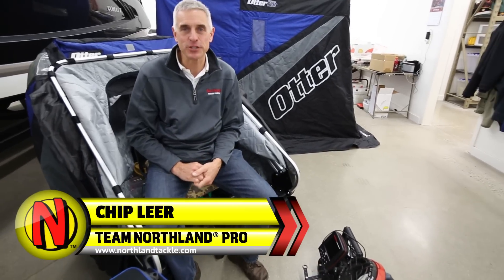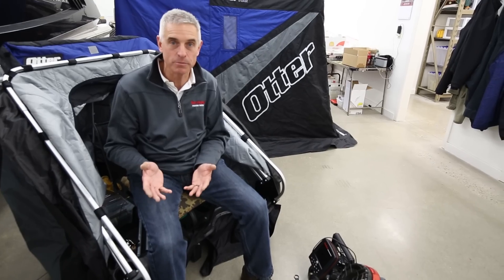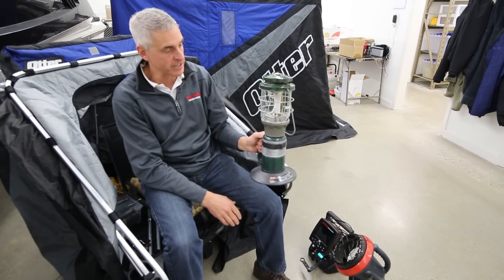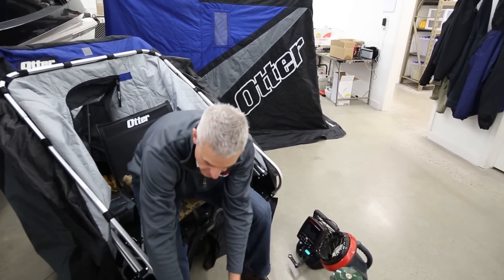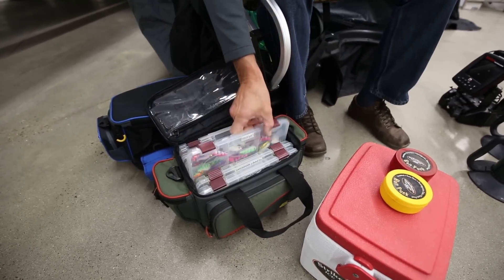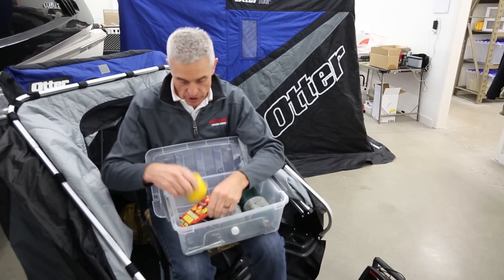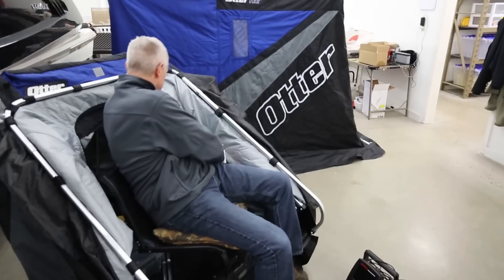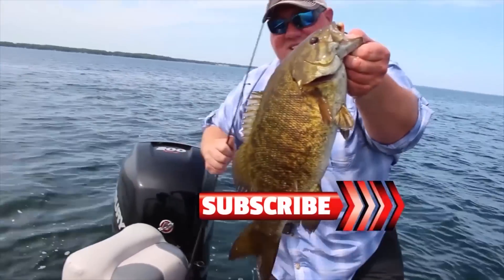House Prep - Part 2 - Getting Ready for Ice - Chip Leer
Team Northland's Chip Leer talks about prepping for ice fishing. Some early preparation can save a lot of head ache out on the lake.  It's important to go through your equipment and check over everything before you head out on your first trip. In this 4 part series Chip talks about the key items to look at. He goes over augers, ice houses, tackle and fishing line. Watch along to see if you are ready for ice.